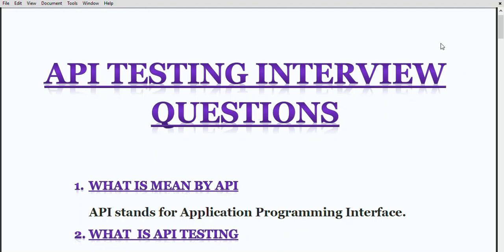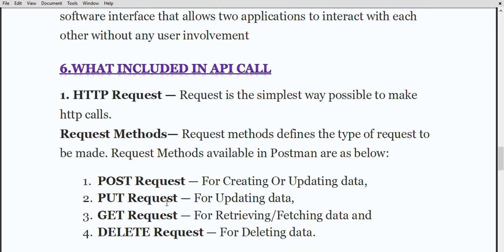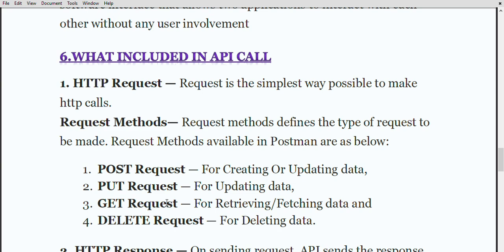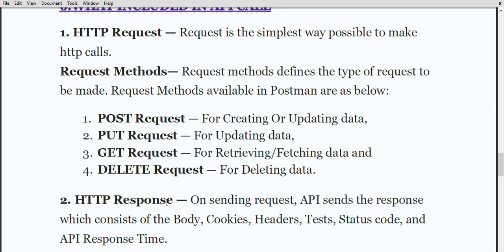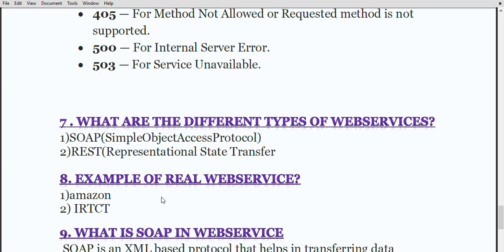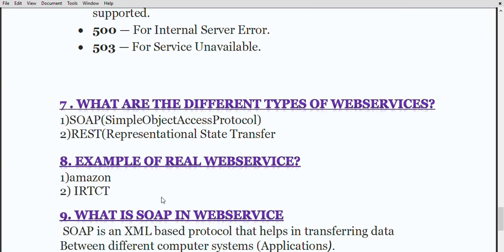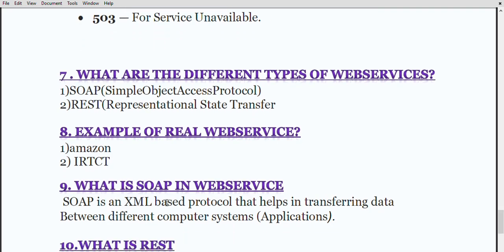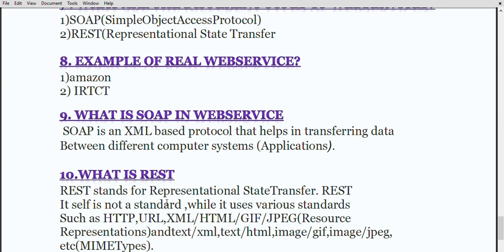What is API Testing| interview questions and answers for API testing|what is web services|SOAP|REST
/ 2:29